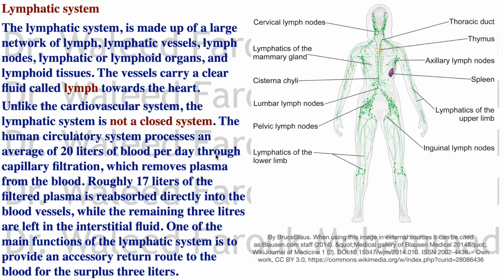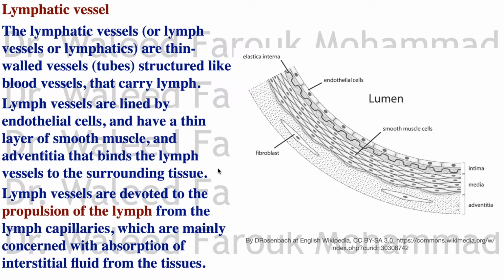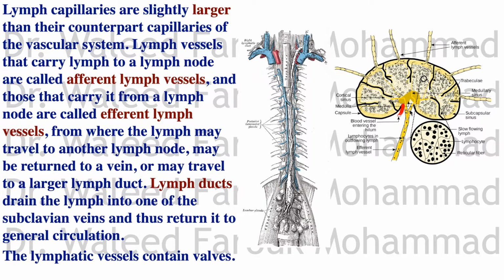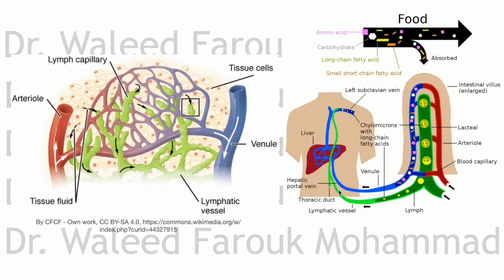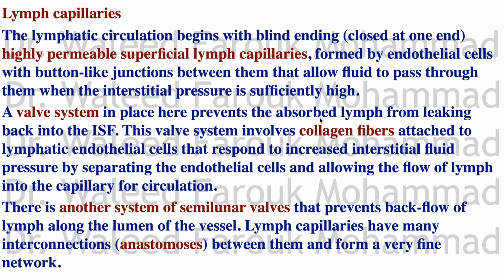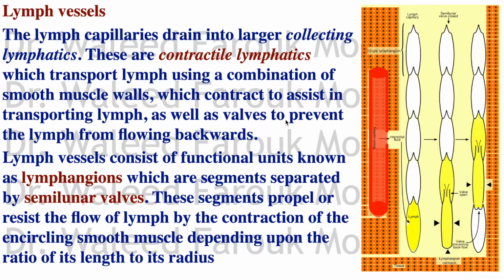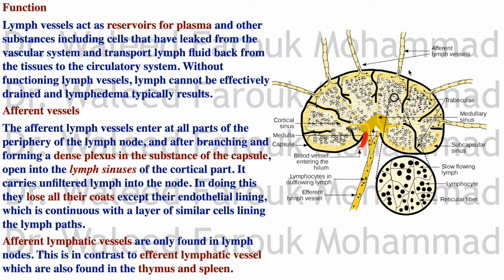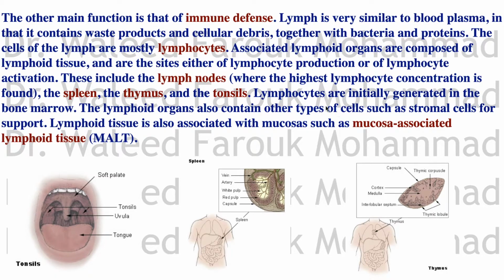Basics 9 Circulatory System 5